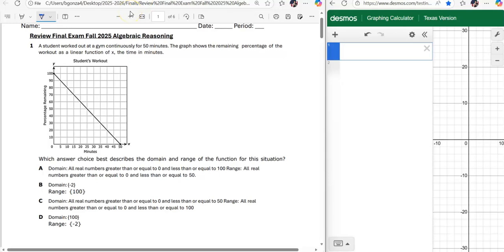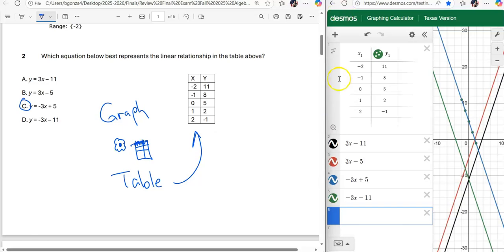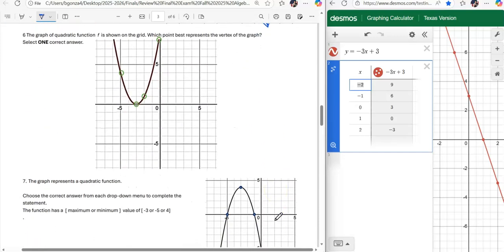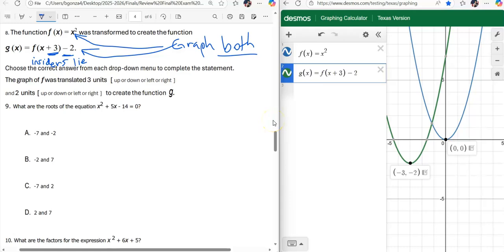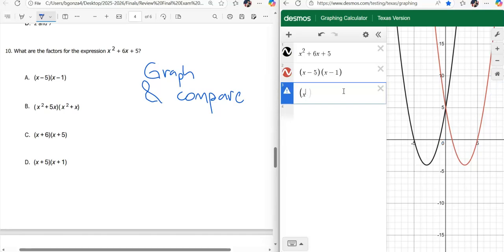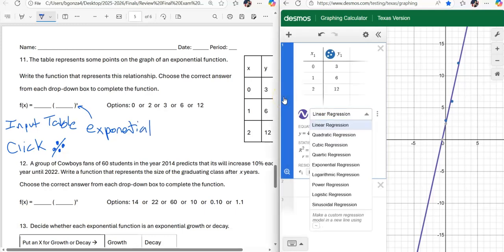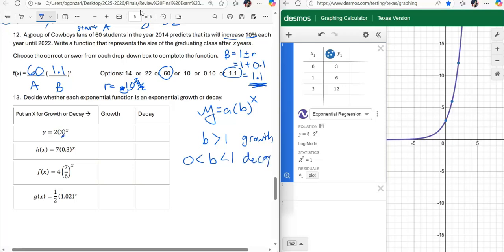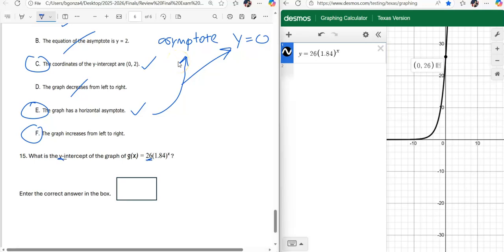12/15/25 AR Final Exam Algebraic Reasoning Fall 2025